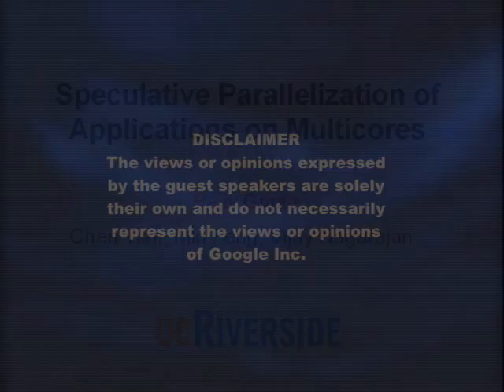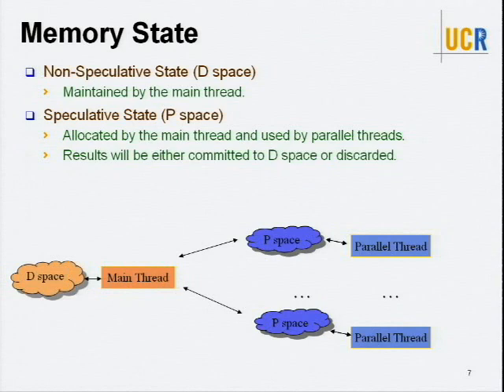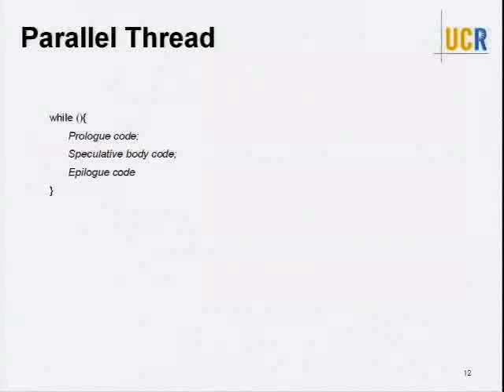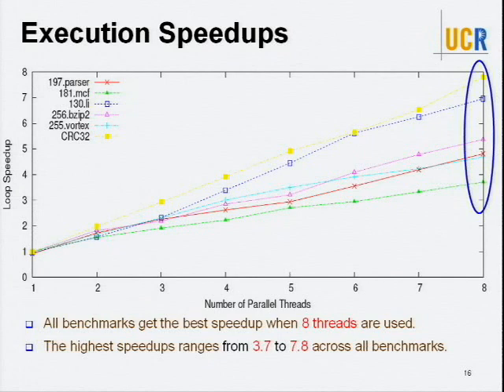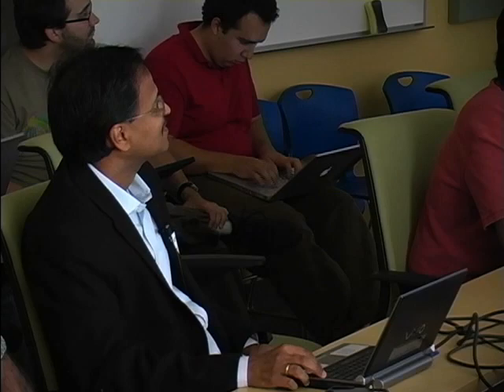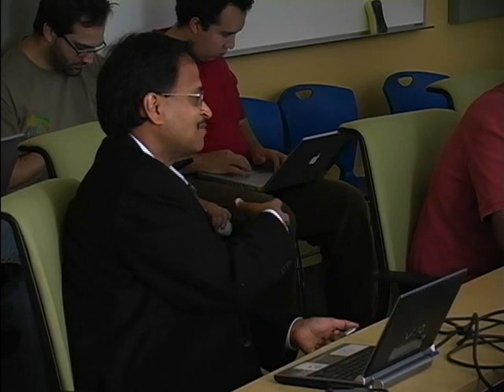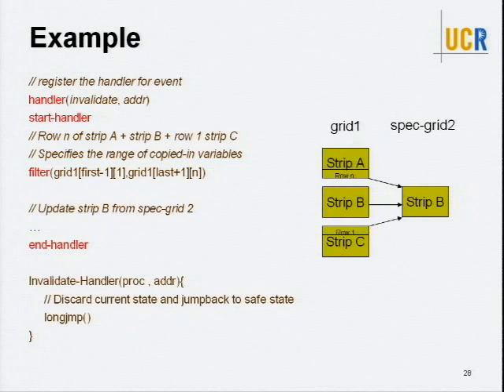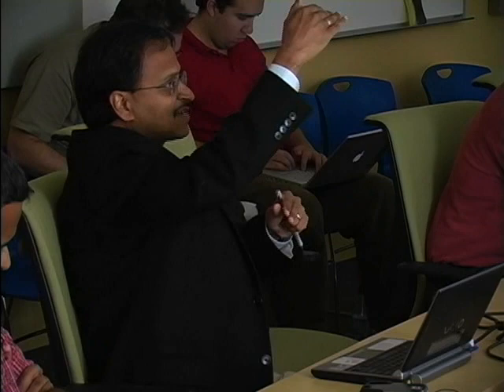Speculative Parallelization of Applications on Multicores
ABSTRACT

The advent of multicores presents a promising opportunity for speeding up sequential programs via profile-based speculative parallelization of these programs. In this talk I will present a novel solution for efficiently supporting software speculation on multicore processors. Our execution model maintains the state of speculative parallel threads separately from the non-speculative state. Thus, if speculation is successful, the results of the speculative computation are committed by copying them to the non-speculative state. If misspeculation is detected, the speculative state is simply discarded. A lightweight mechanism that maintains version numbers for non-speculative data values enables misspeculation detection. Through profile-based speculative parllelization of a set of programs, our approach achieves speedups ranging from 3.7 to 7.8 on a Dell PowerEdge 1900 server with two Intel Xeon quad-core processors.

Speaker: Rajiv Gupta
Rajiv Gupta is a Professor of Computer Science and Engineering at the Univ. of California, Riverside. His research interests include Compiler and Architectural Support for Optimization and Software Tools for Profiling, Monitoring, and Debugging. He has published over 200 articles in refereed conferences and journals, he holds 8 US patents, and has supervised PhD dissertations of 16 students including two winners of ACM SIGPLAN Outstanding Doctoral Dissertation Award in the area of Programming Languages.

Rajiv served on the Technical Advisory Group (TAG) on Networking and Information Technology created by the US President's Council of Advisors on Science and Technology (PCAST). This TAG provided input and feedback to the PCAST as it conducted a review of the Federal Networking and Information Technology Research and Development (NITRD) Program. Rajiv received the National Science Foundation's Presidential Young Investigator Award in 1991. He is a Fellow of the IEEE.

He served as the Program Chair for PLDI, HPCA, LCTES and HiPEAC conferences and General Chair for PLDI and CGO conferences. He serves as an Associate Editor for ACM Transactions on Architecture and Code Optimization, Parallel Computing journal, Journal of Embedded Computing, and Computer Languages, Systems and Structures journal.